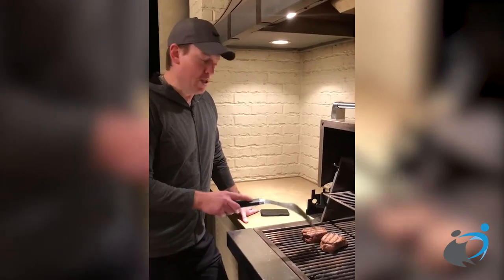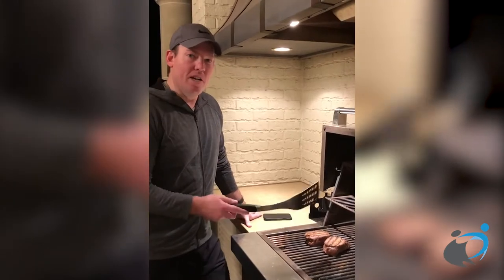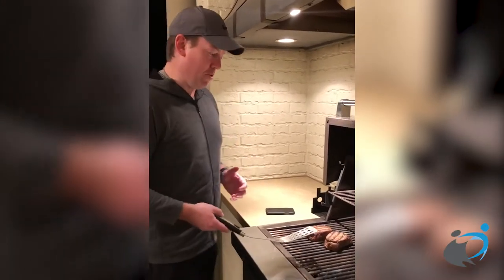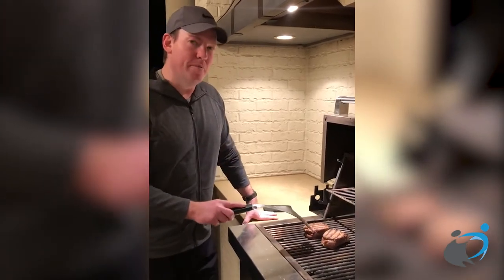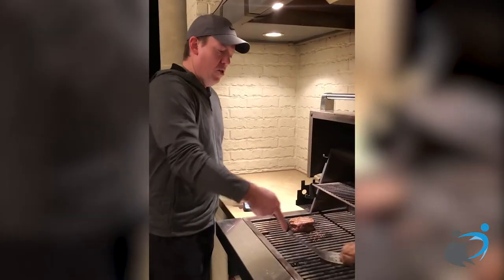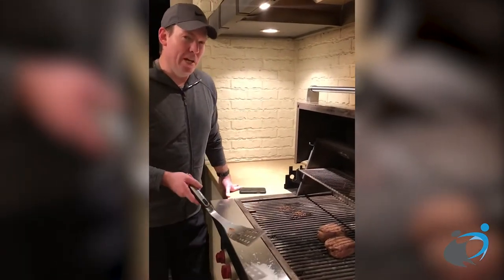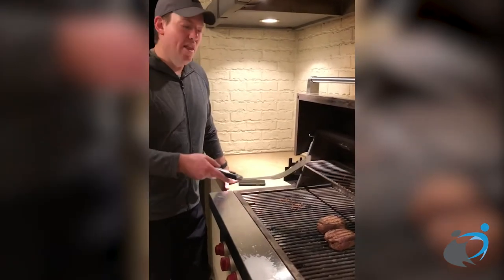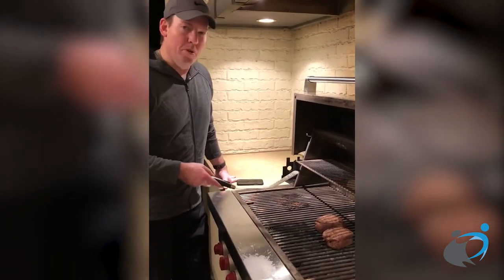Filet Mignon | Roller Weight Loss Cooking Series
Dr. Josh Roller goes over his tips to cooking filet mignon and also the benefits of the filet vs other steak cuts for bariatric surgery patients.

To learn more about weight loss surgery and Roller Weight Loss, check out our